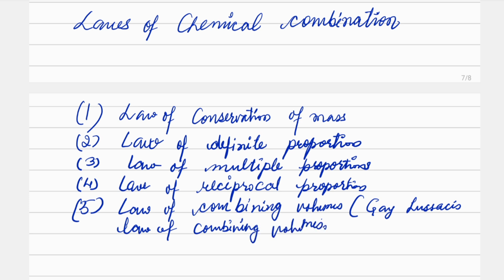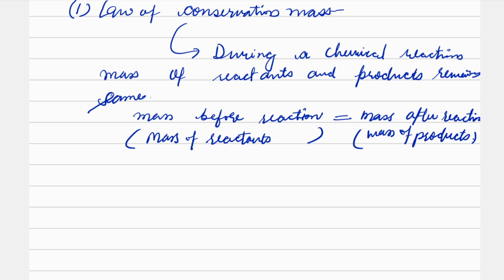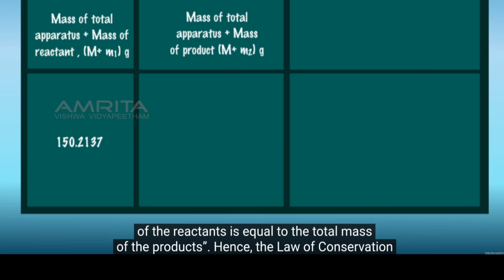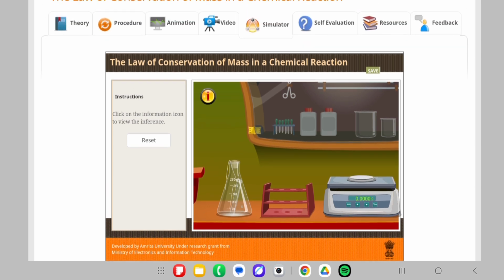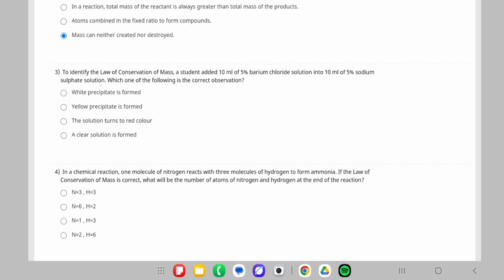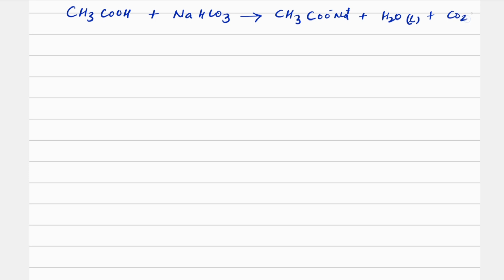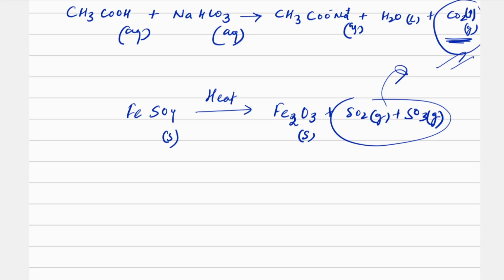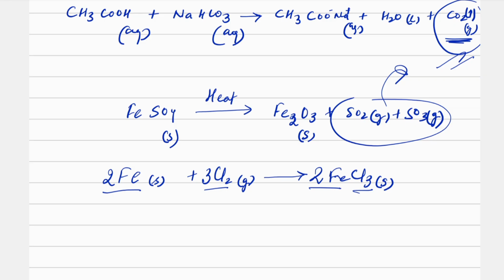LAW OF CONSERVATION OF MASS